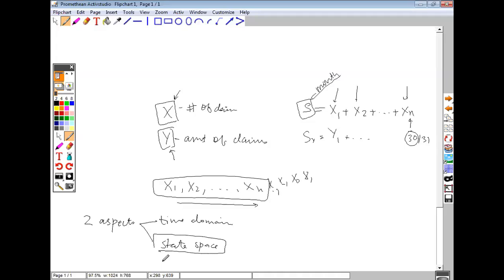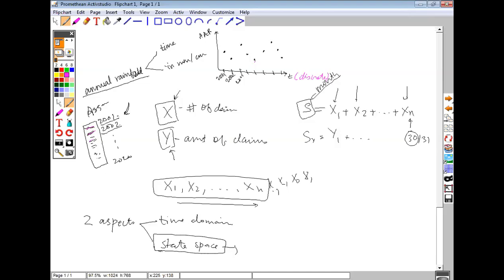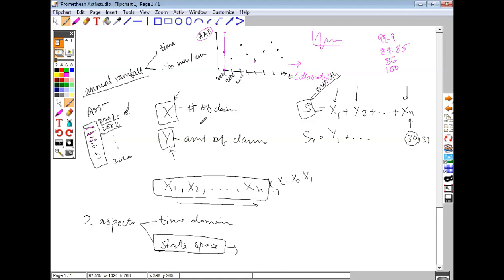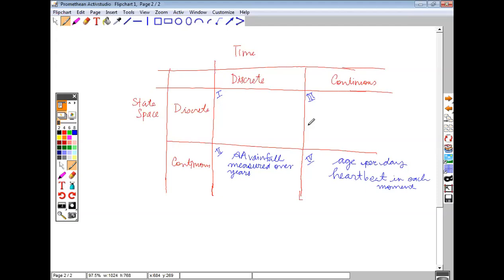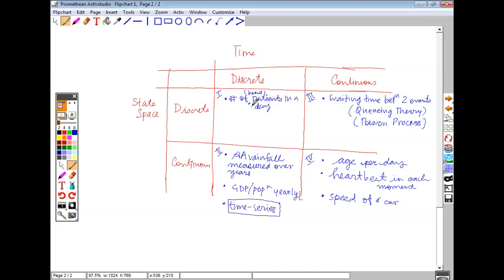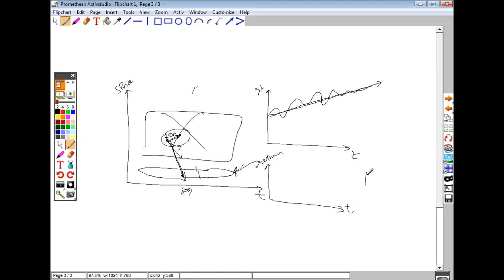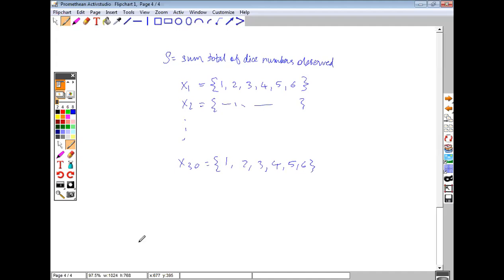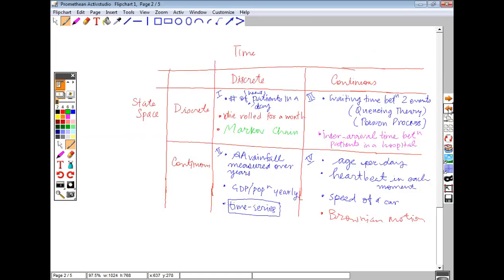26 Introduction to Stochastic Processes | CS2 | Actuary